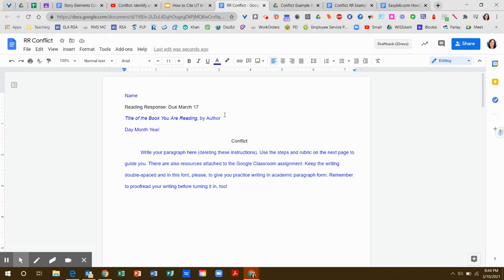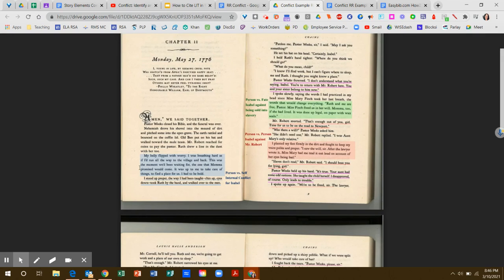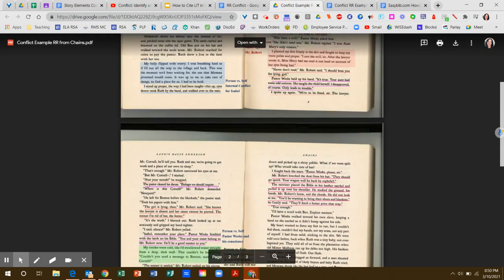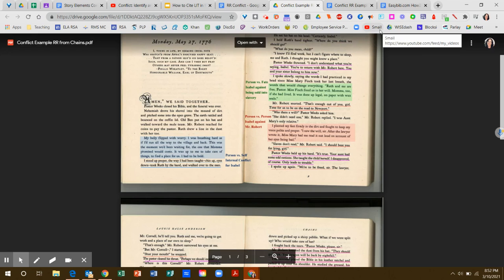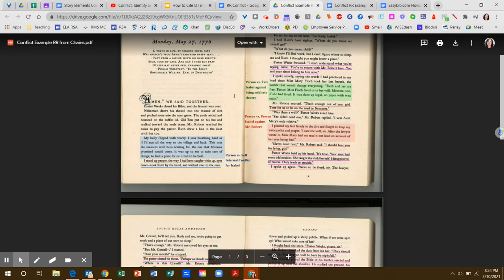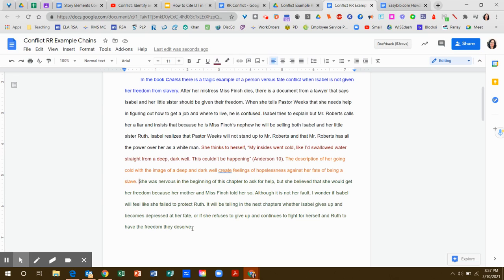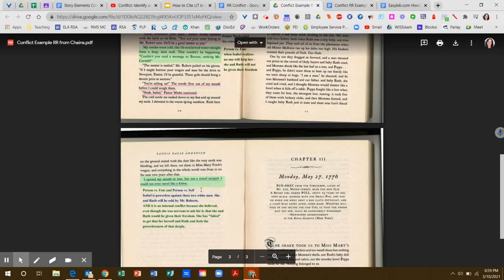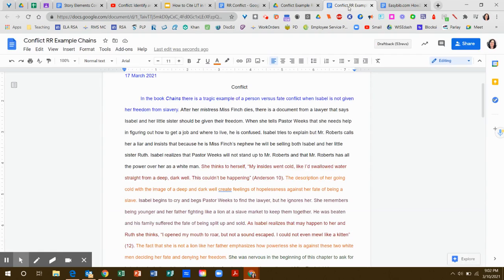How to Write an RR about Conflict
This lesson explains how to write a Reading Response that focuses on analyzing one of the six types of conflict in a story. The instruction explains how to identify types of conflict, find textual evidence, and how to explain why the quoted evidence supports students' thinking. Students will also review how to correctly cite the evidence using MLA format.
(Grades 6-8 CCSS skills)